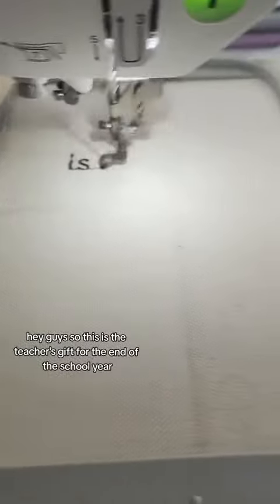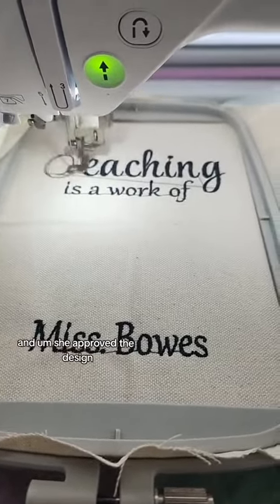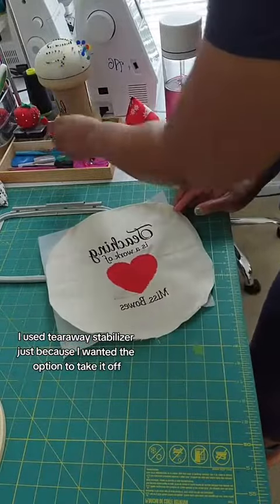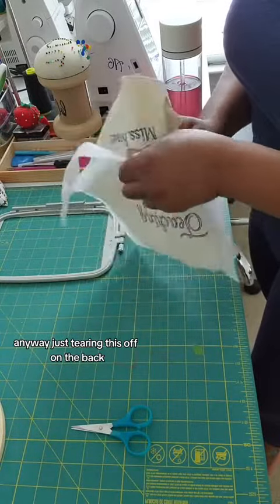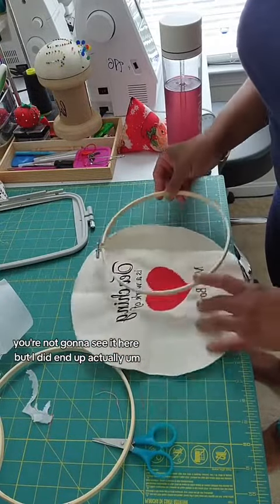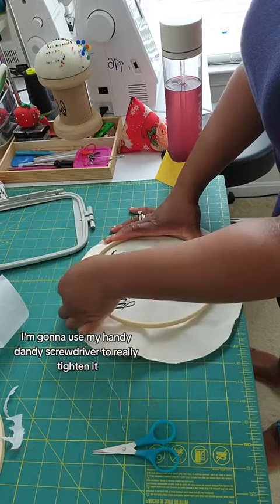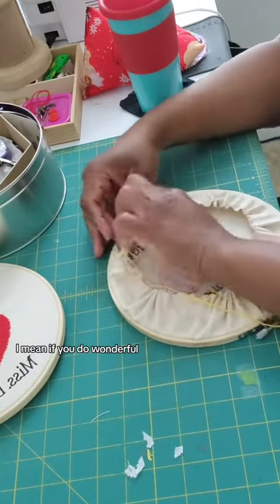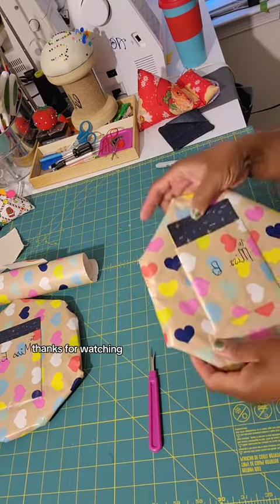Personalized Teachers Gift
A thoughtful and personalized gift for teachers.

Enjoying my videos?